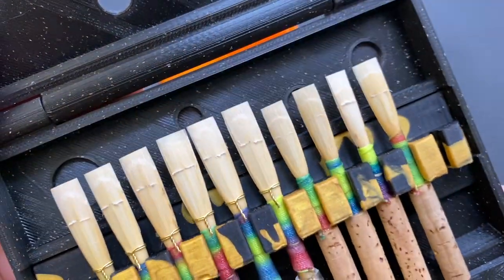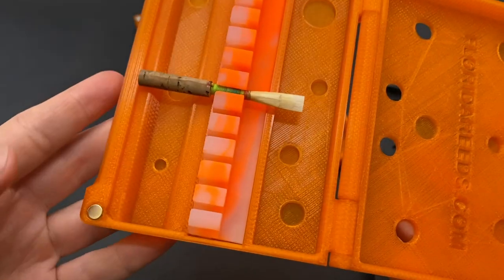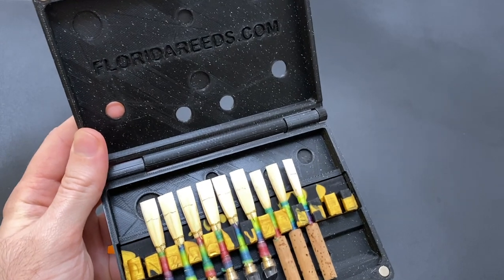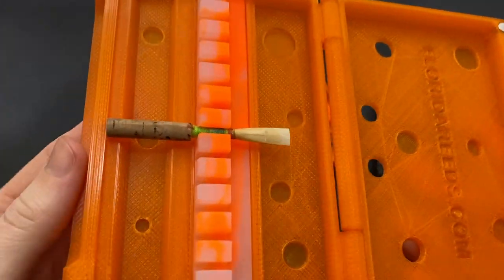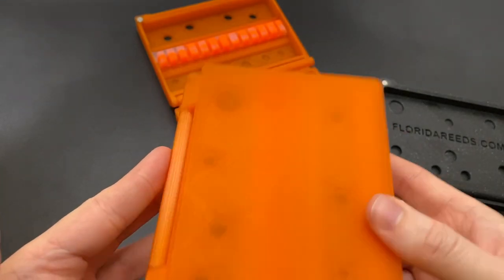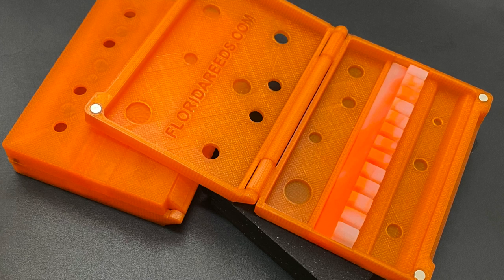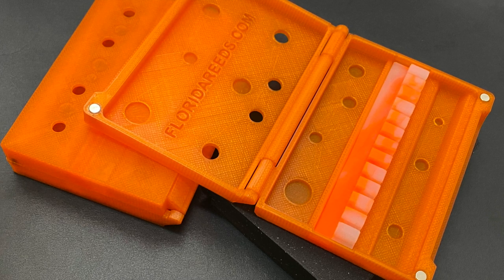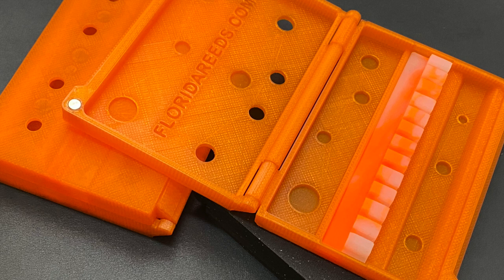Florida Reeds - Oboe Reed Case - Show & Tell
Here's an in-depth look at our Custom Oboe & English Horn reed cases available on our site - floridareeds.com.

I dive into design features, recent updates, community support of this product, patented reed holders, and much more. Please don't hesitate to ask questions or send me requests for your own case! Thanks!